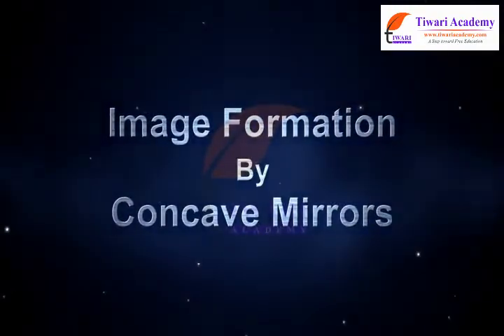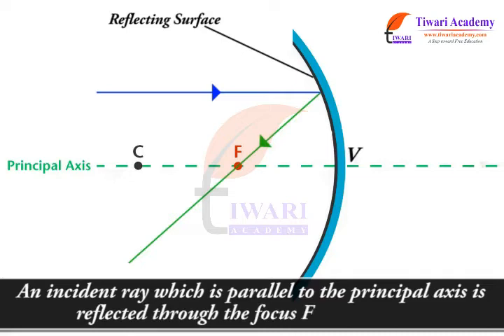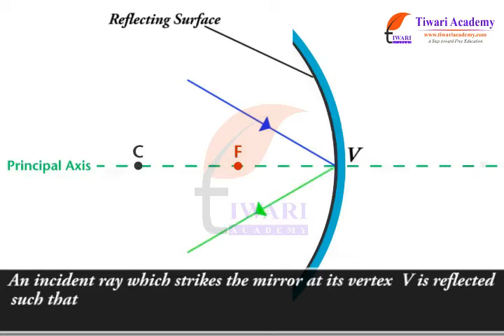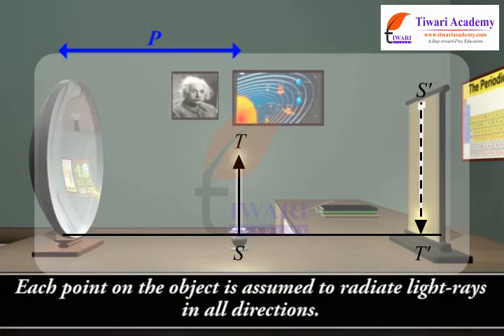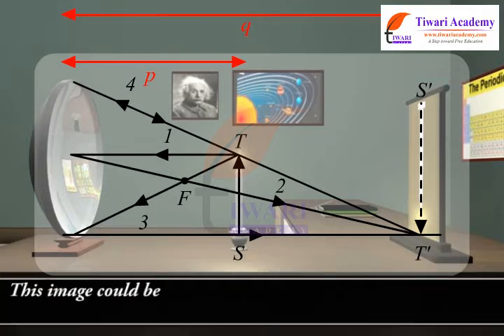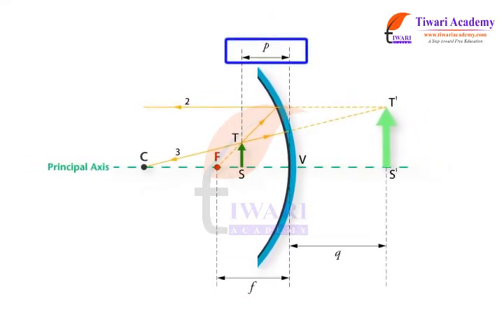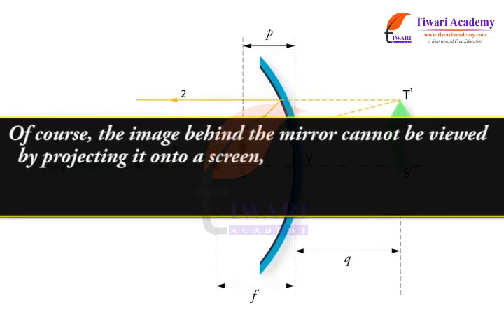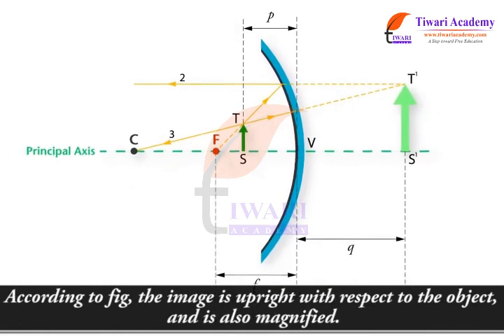Class 7 Science Chapter 15 Light - Image Formation by Concave Mirrors.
Class 7 Science Chapter 15 Light - Image Formation by Concave Mirrors. and get all videos of solutions.